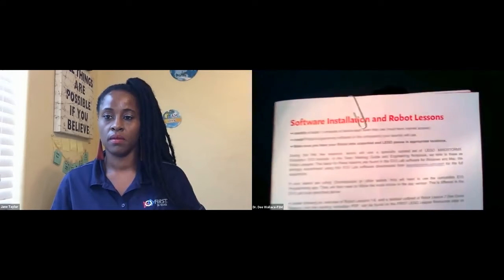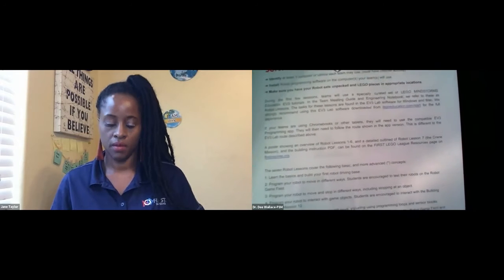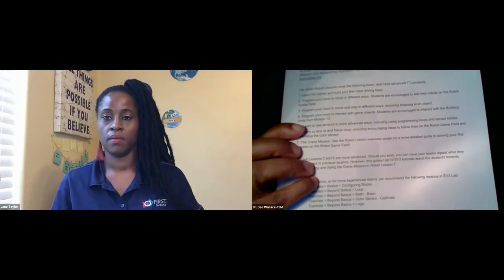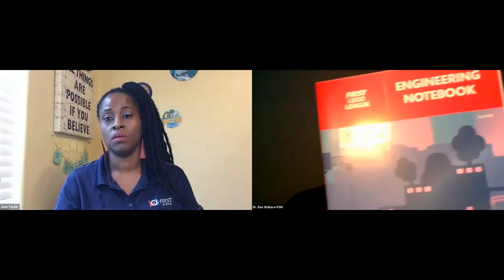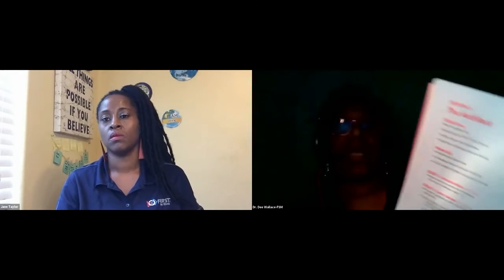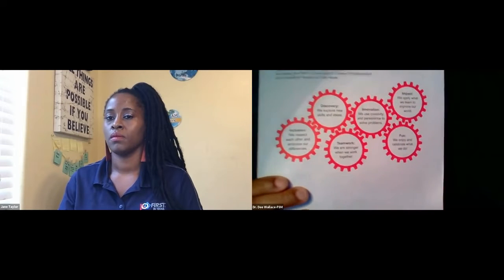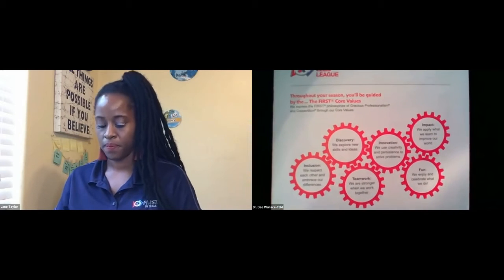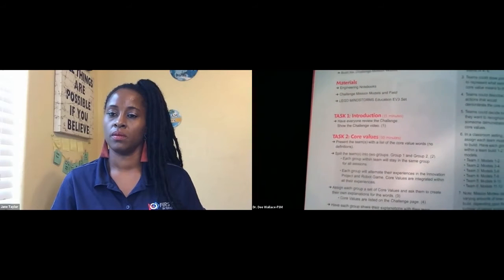FIRST LEGO League Robot Programming Basics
FLL Robot Programming Basics with Dr. Dee Wallace and Jane Taylor is hosted by Kelly Goodner, FIRST in Texas Statewide FLL Program Manager. This session goes over both SPIKE Prime and EV3 programming considerations for FIRST LEGO League.

Below is a list of videos in the entire series from the FIRST LEGO League Virtual Conference:

 - Introduction to Coaching with: Marisa Solomon, Jay Jordan, Janie Sellers and Beth Kirner

 - FLL Challenge Robots with Jane Taylor and Joe Varnell

- Introduction to the Research Project with Michael Calahan, Beth Kirner,  Janie Sellers and Marisa Solomon

- Robot Programming Basics with Dr. Dee Wallace and Jane Taylor

- FLL Robot Design with Jim Broadnick, Joe Varnell, and Michelle Heard Newman

- Robot Game Strategy with Phil So, Jay Jordan, and Jim Broadnick

Look for additional program (FLL, FTC, FRC) videos inside of the FIRST in Texas channel playlists.